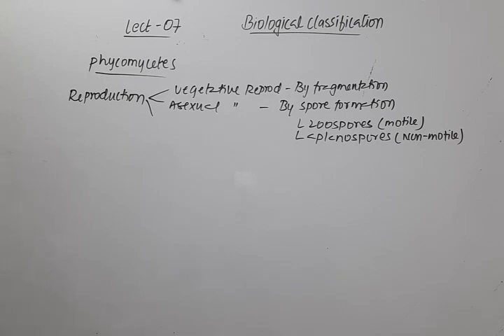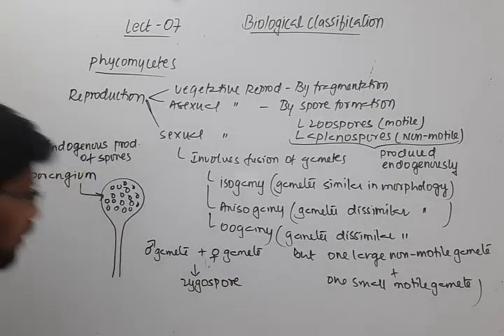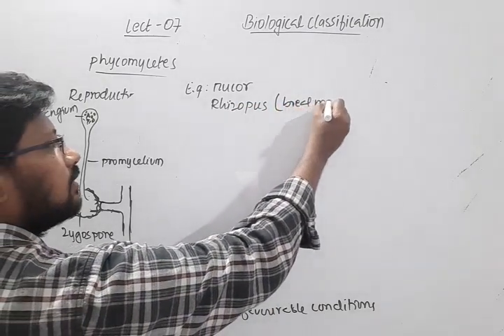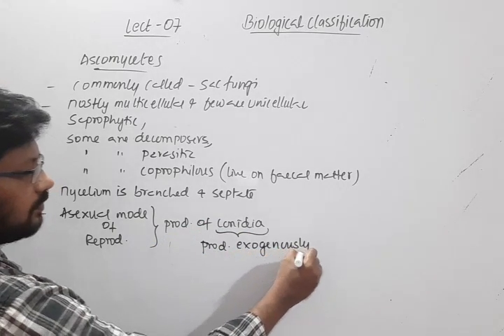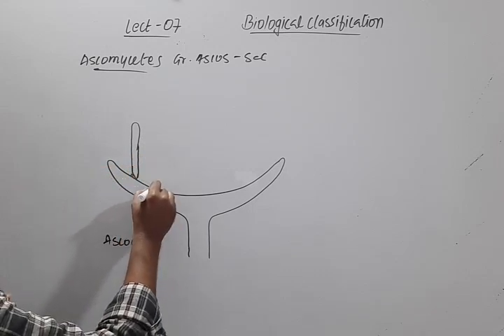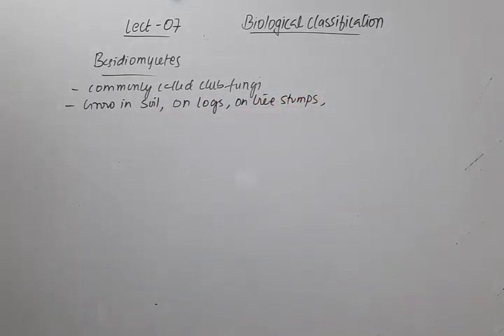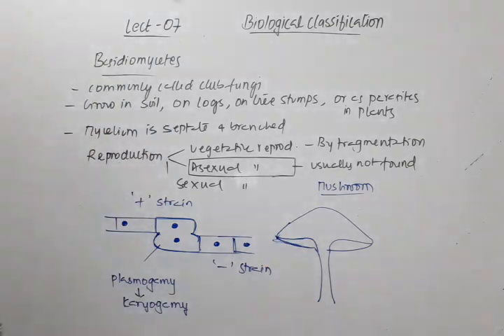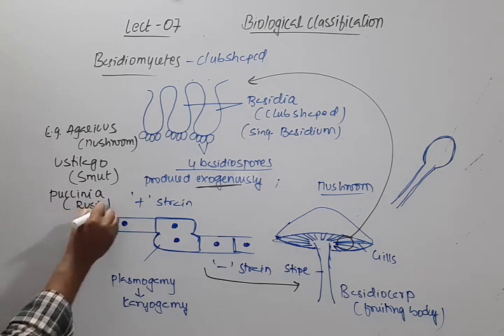Lect-07 | II PUC Biology | Biological classification | Rajkumar sir